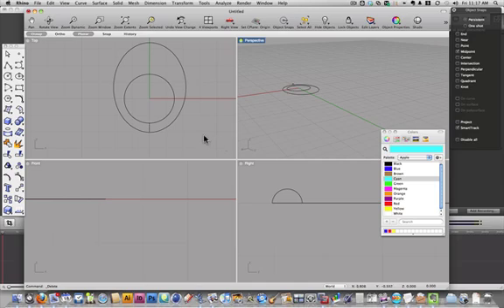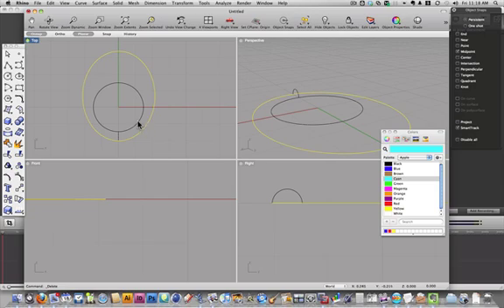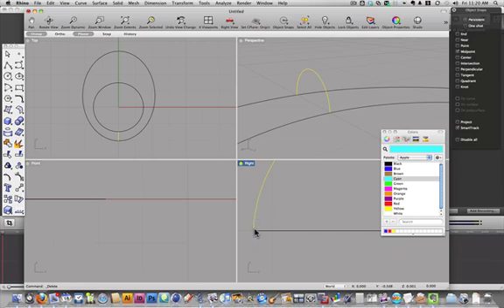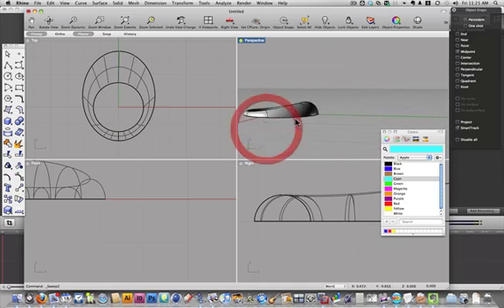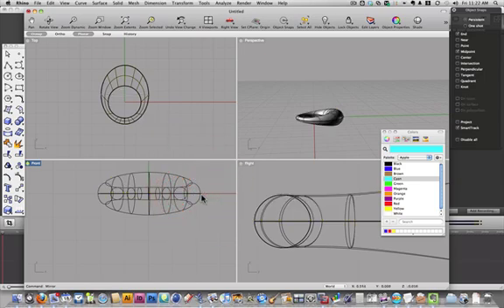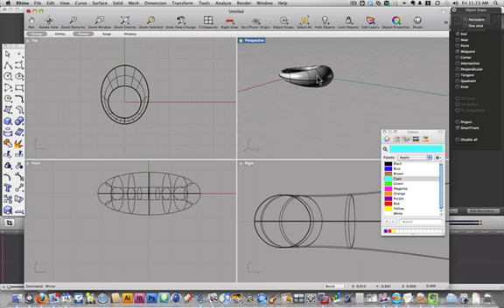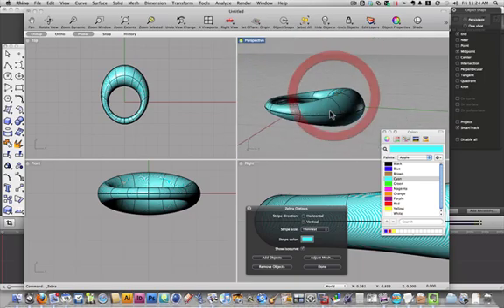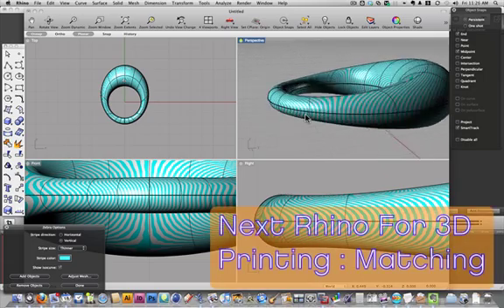Rhino For 3D Printing-Analyze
How to analyze a polysurface before 3D printing in Rhino 3D.